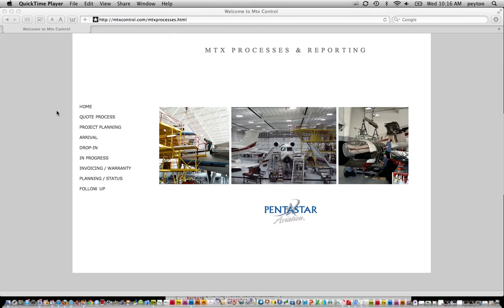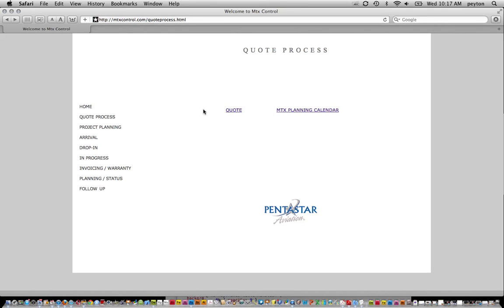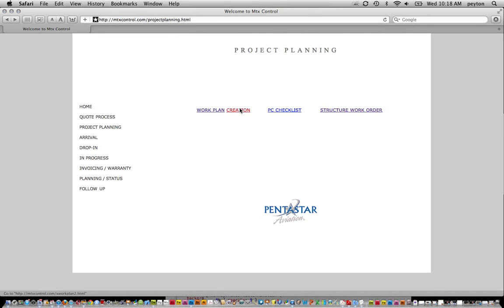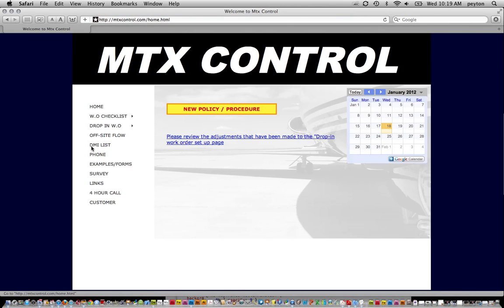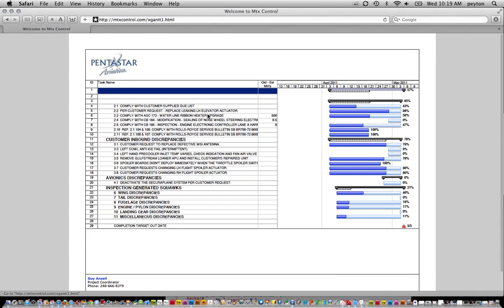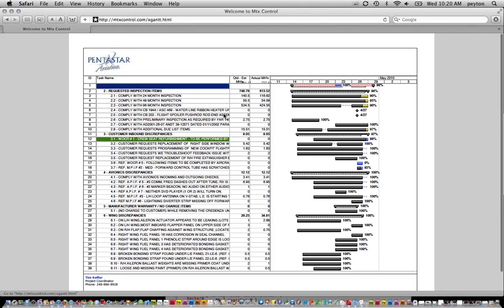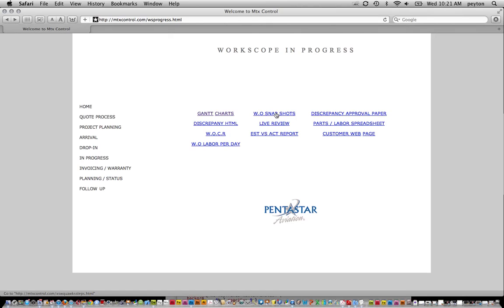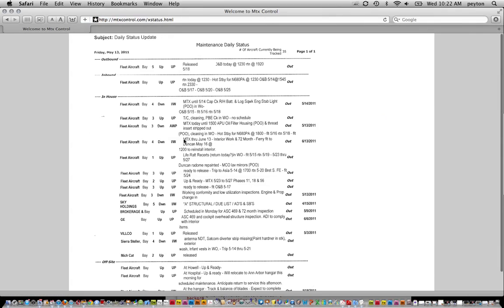mtx processes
processes